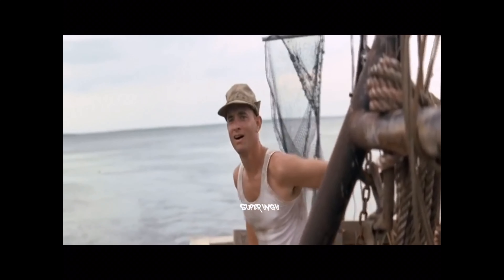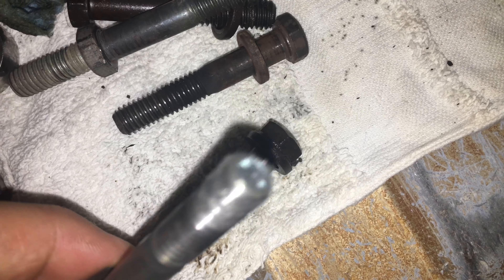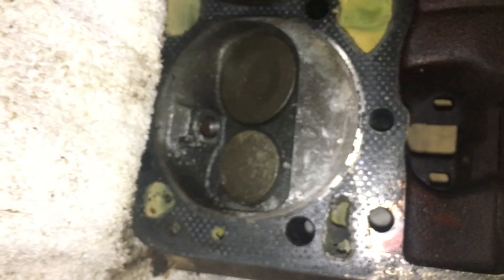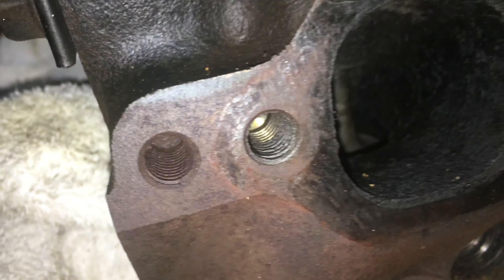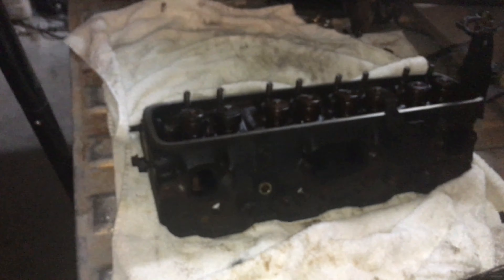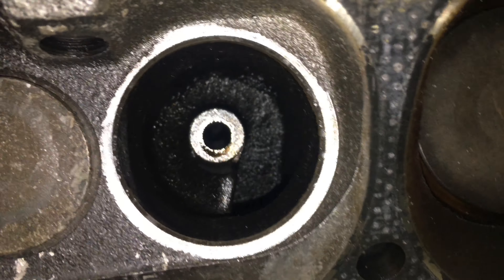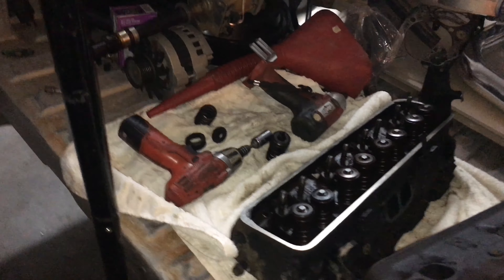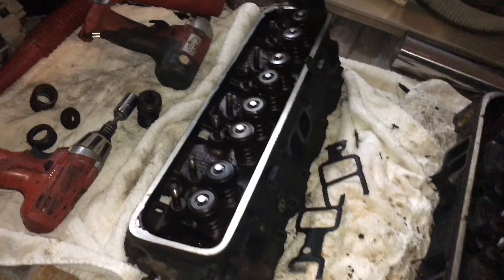Off With His... Heads?! | Leeroy Jenkins Damage Assessment | $500 Turbo Car Challenge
Did ya wonder what happened to old Leeroy Jenkins? Come find out!